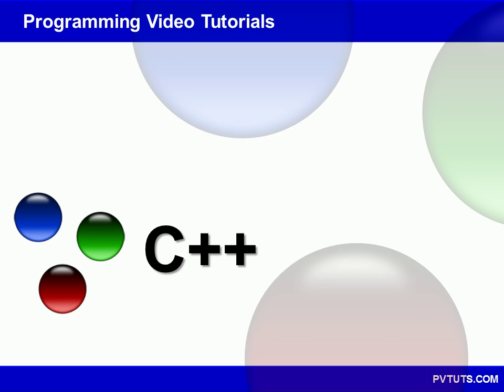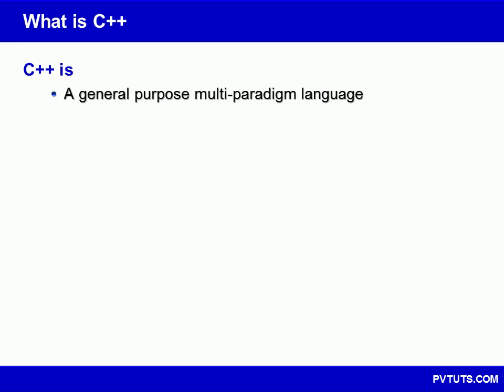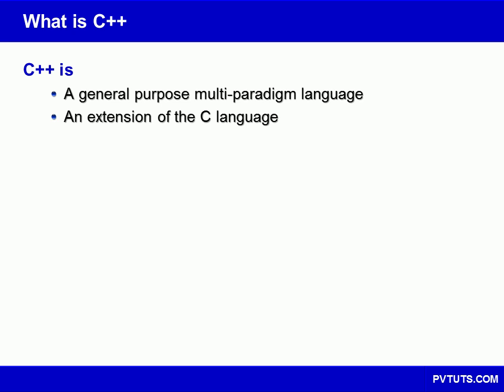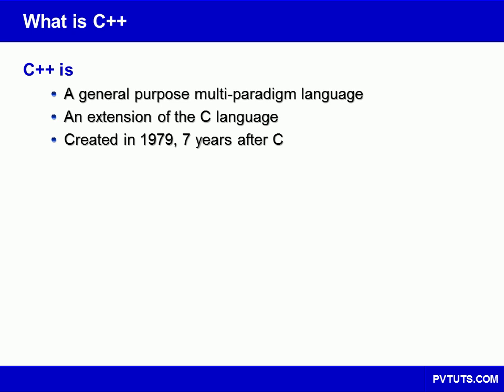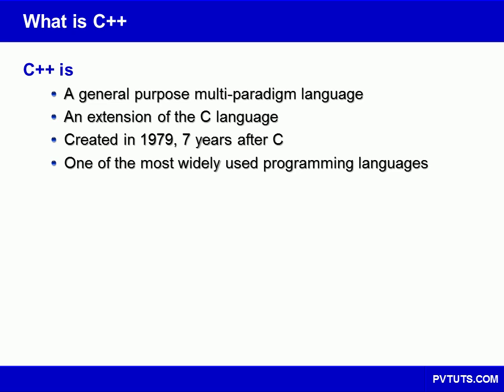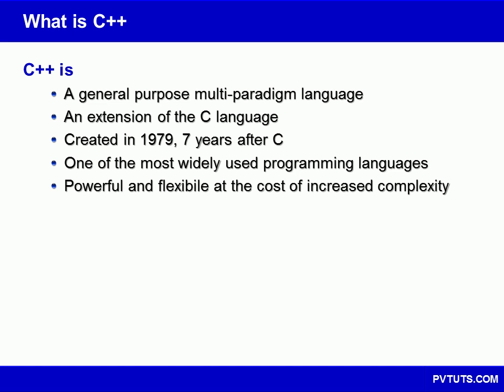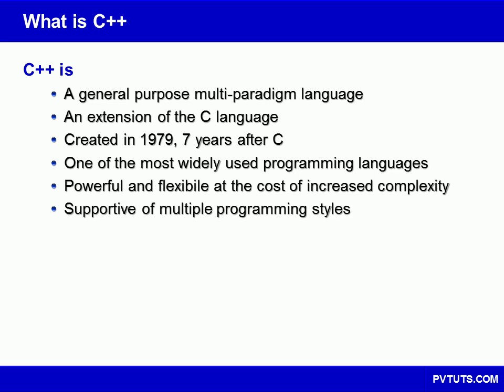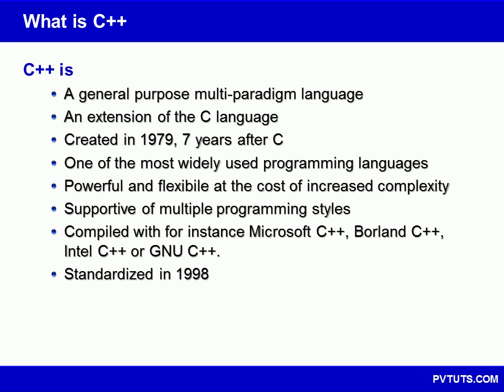C++ Tutorial - 01 - Introduction to C++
This tutorial provides an introduction to C++.